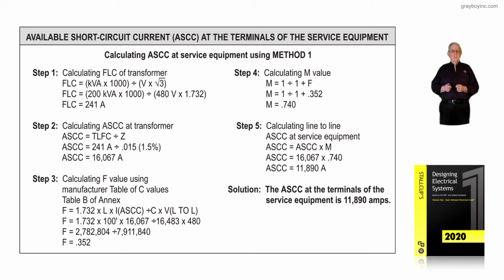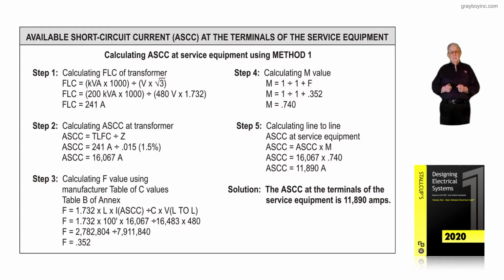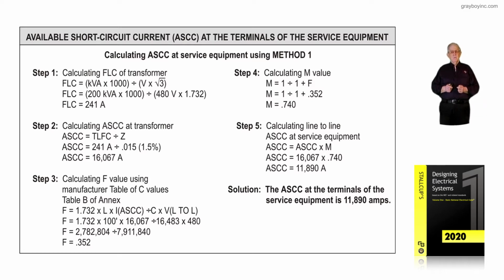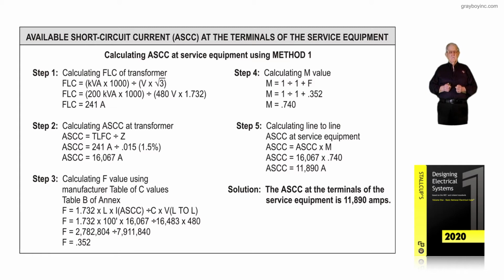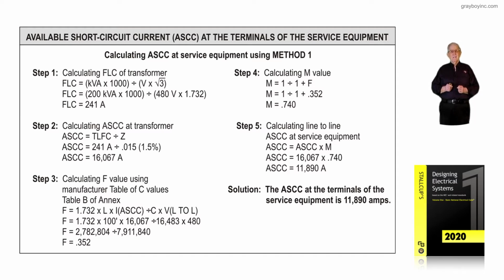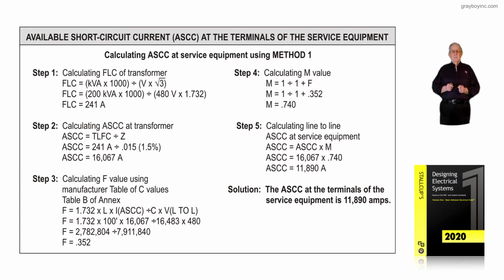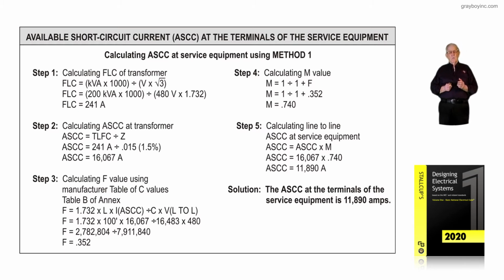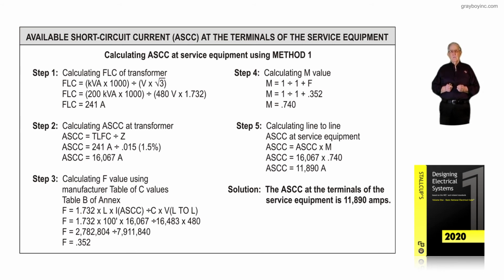6-34 (b) AVAILABLE SHORT-CIRCUIT CURRENT - 110.9, 110.10, AND 230.24